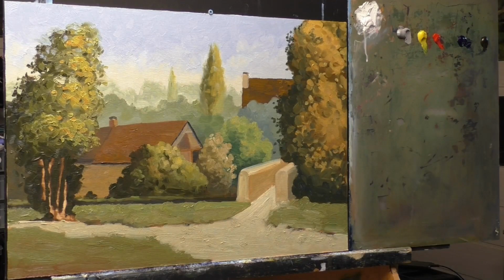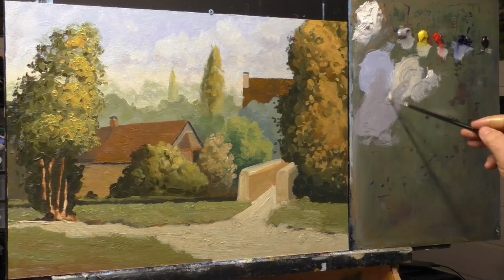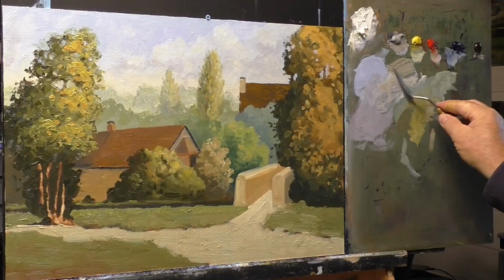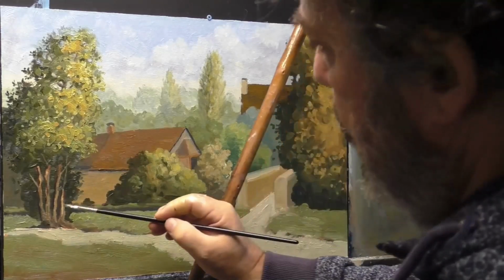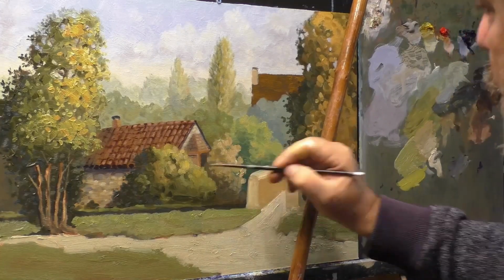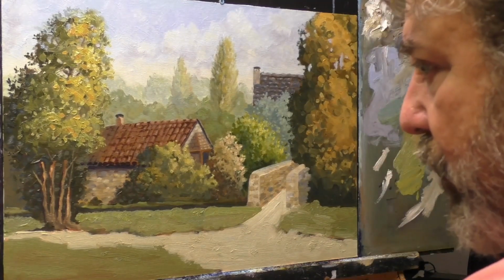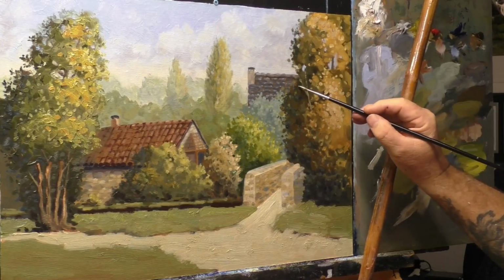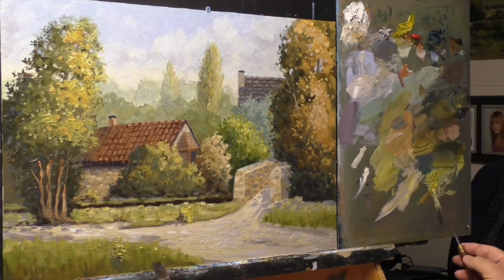Painting details! last step of this oil painting 4/4 vidéo(26)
If you have any questions, suggestions or comments, write them in the comment space below.

List of brushes I use from Rosemary! by ordering them through this I receive 5% on the order, it does not cost you more and it allows me to bail out equipment for the raw materials used to make these videos. Thanks in advance.

you will find the material by following this link via my website or down bellow.
YOUR UNIQUE CODE: BORISHUGUENEL
SERIES 47. HOG FILBERT from £ 1.25
SERIES 308. HOG BRISTLE LONG FLAT From £1.29
CLASSIC. FILBERTS from £2.75
new bristle range Bravura. The flat from £4.10